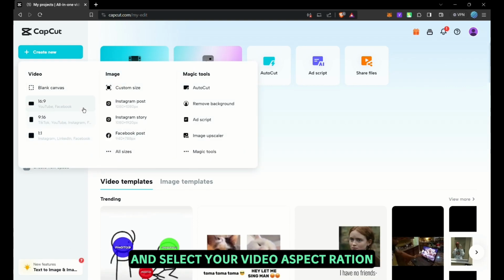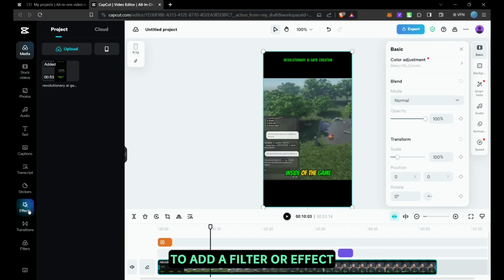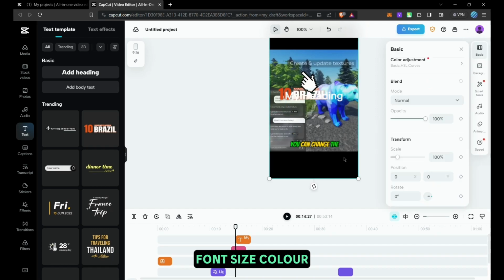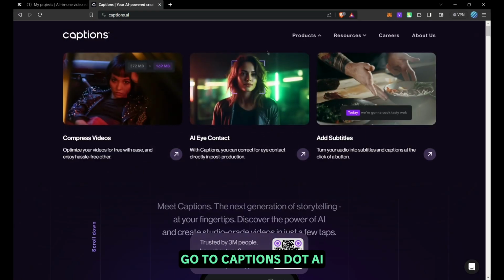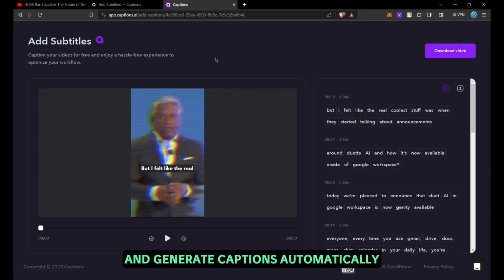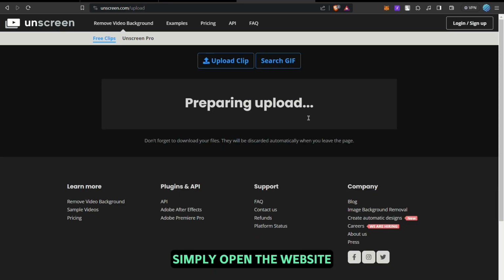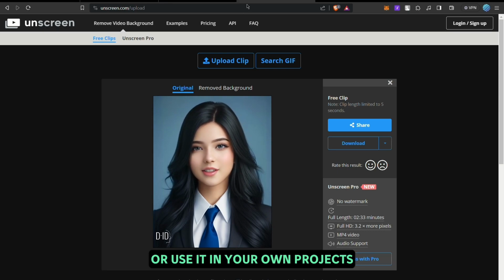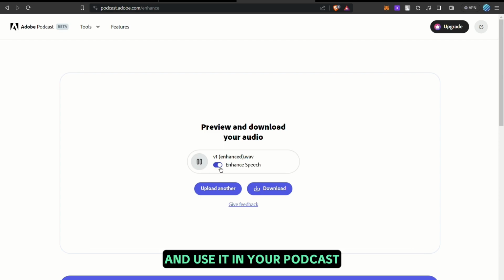Best 4 Free AI Video Editing Tools for Beginners in 2023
Want to learn how to edit videos with AI tools? In this video, I show you the best 4 free AI video editing tools for beginners in 2023. You'll learn how to use each tool to edit your videos like a pro, even if you have no prior experience.
In the video, I show you how to use each of these tools to edit your videos like a pro. I also share some tips and tricks for getting the most out of each tool.

Even if you have no prior video editing experience, you can use these tools to create professional-looking videos with minimal effort. So what are you waiting for? Start editing your videos like a pro today!

CapCut
Caption App
Unscreen
Adobe Enhance